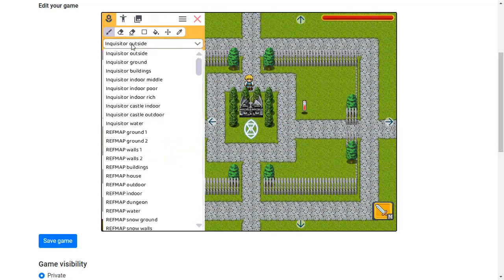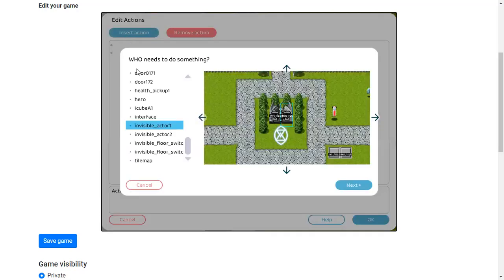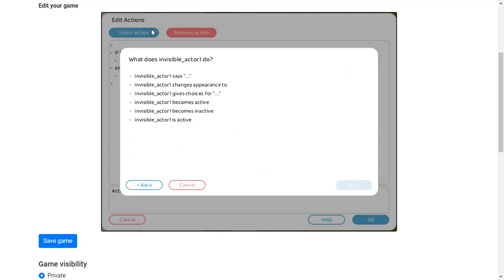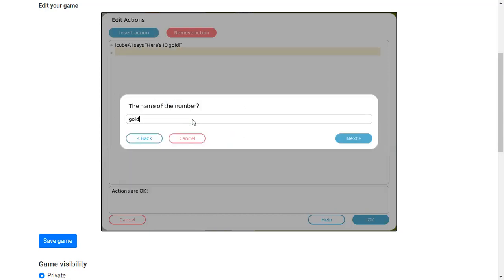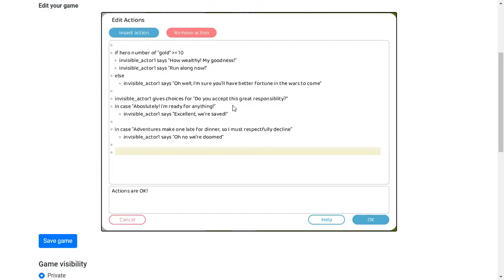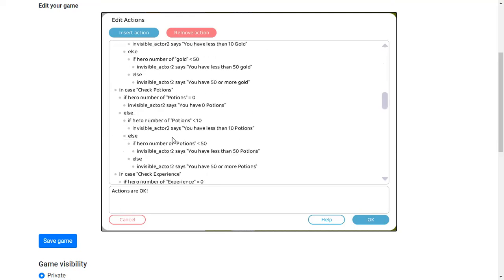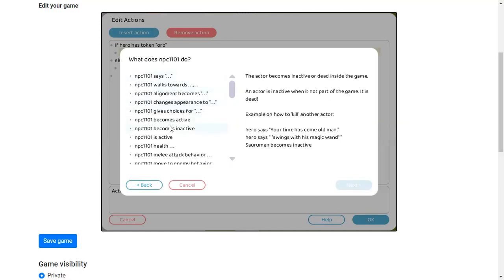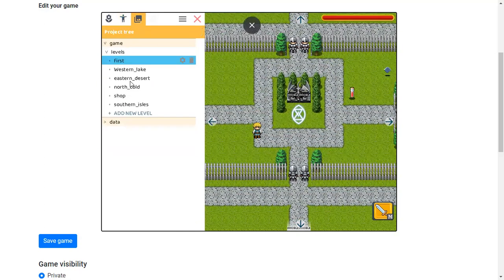RPG Playground: Let's make an ARPG part 3, Talk Behavior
Welcome back everybody today we go over talk behavior and add a little bit of our first scripts for our game! Moving along nicely! Next video is gonna be all over the place because the creative process is about to begin!